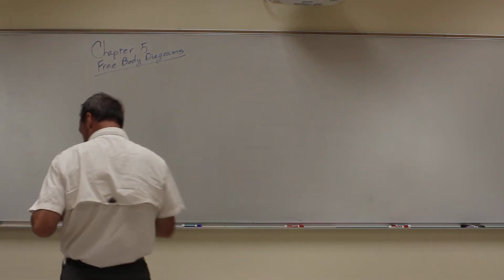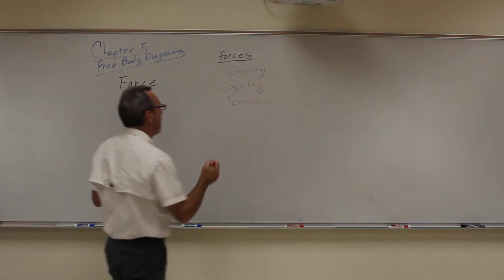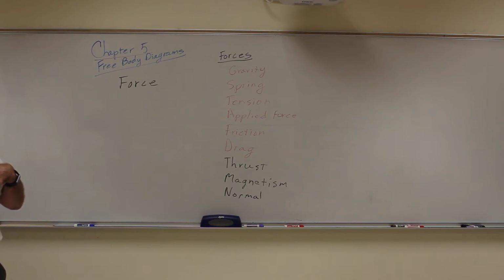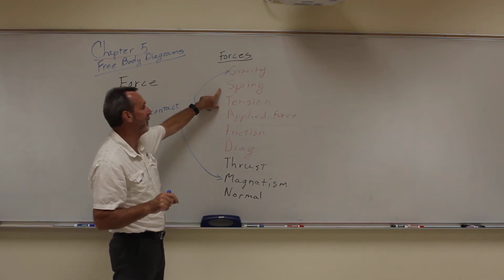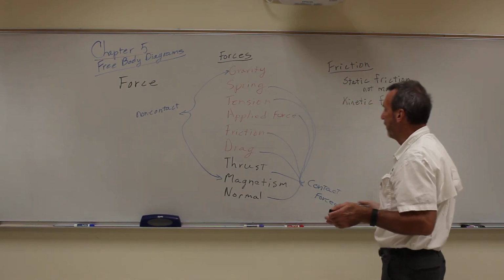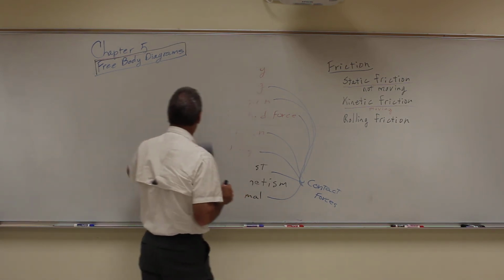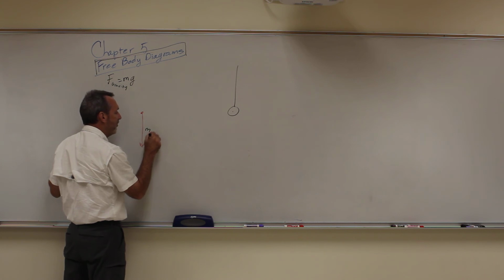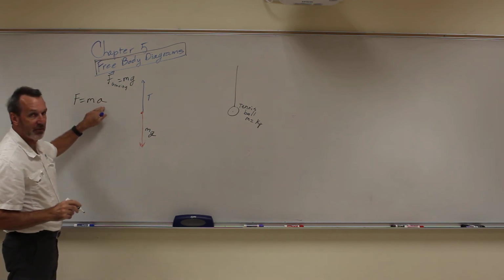PHYS 2425 - Chapter 5 - Forces - Part 1